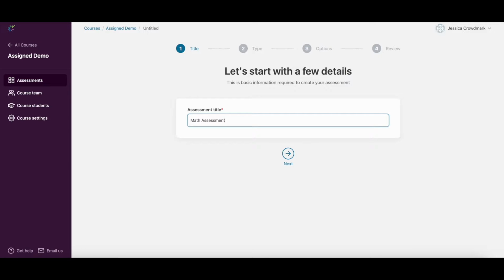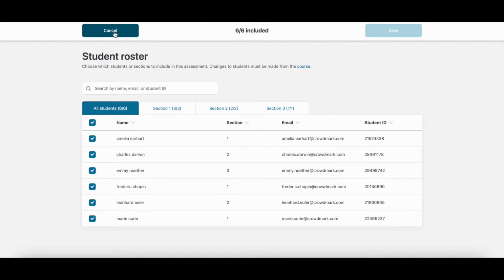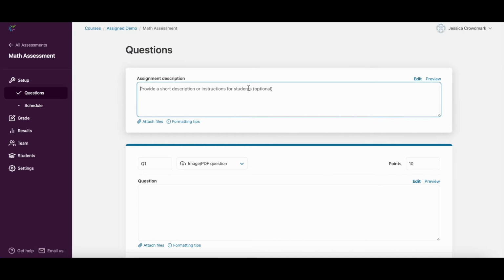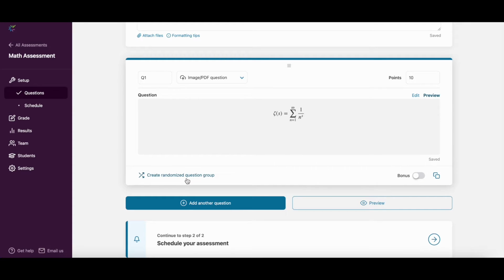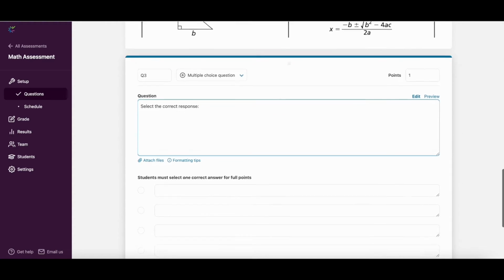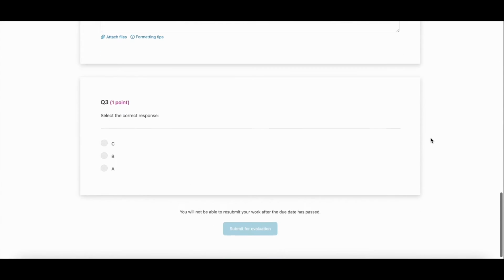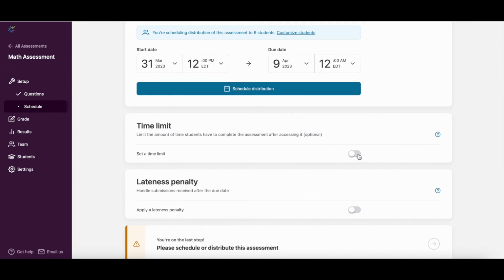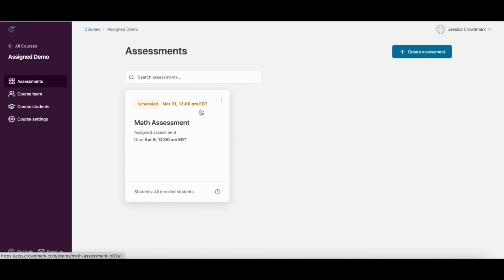How To - Create an Assigned Assessment on Crowdmark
This video will walk you step by step through Crowdmark's Assigned Assessment workflow.